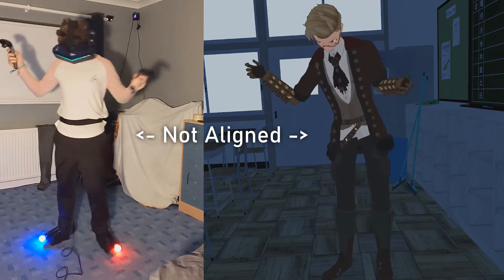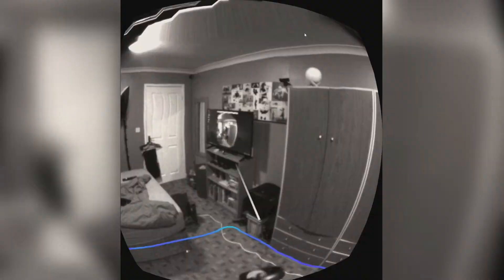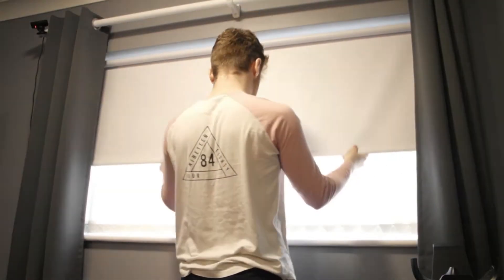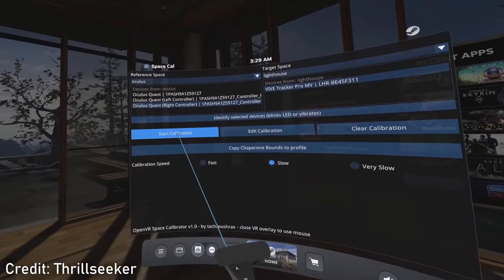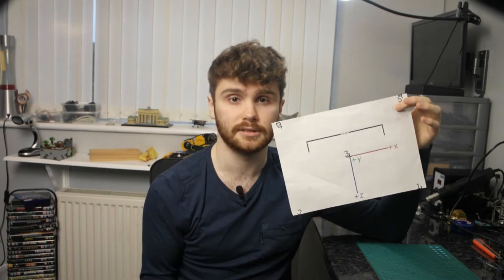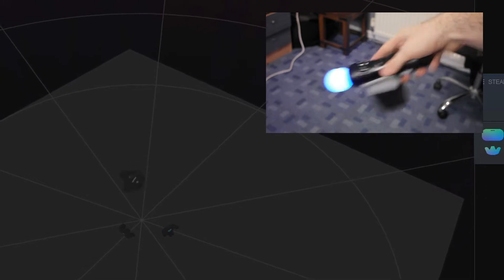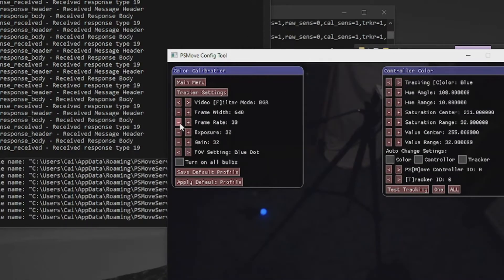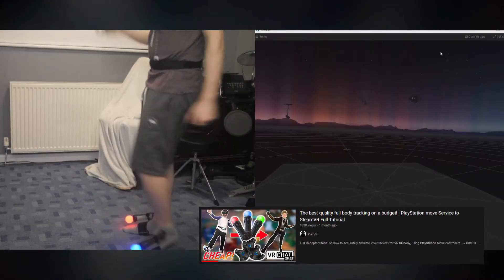How to improve your PSmove Full Body Tracking Quality! (LEGACY)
A video detailing a few ways you can improve the tracking quality of tour PSmove controller full body tracking

.-= PSmoveServiceEX GITHUB =-.
^^ (This will solve a lot of the problems automatically! Read pinned comment!)

Decepticons - Reflection
Box Cat Games - Against the Wall
ESCP - Above the Clouds
Night Raptor - Not Enough
Lyvo - Speed of Light
The Fat Rat - Do Be Do Be Do